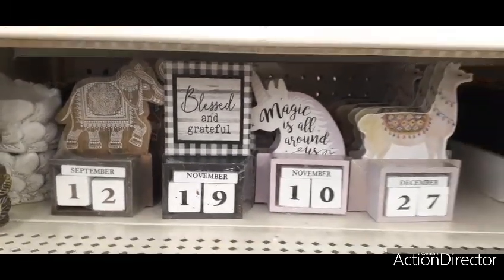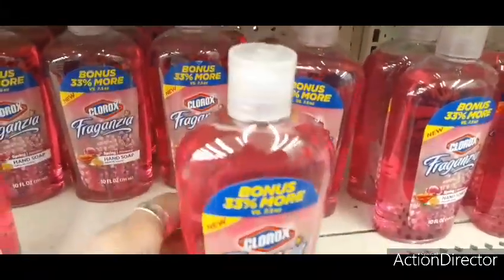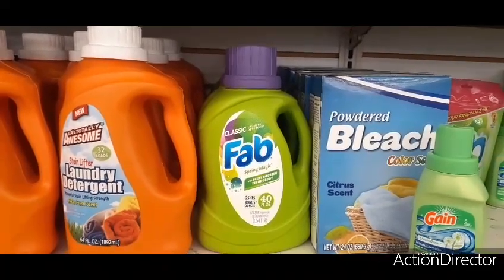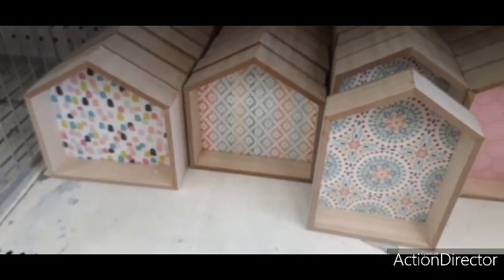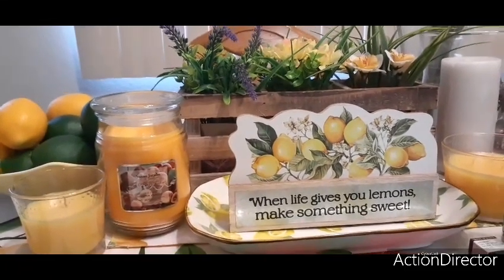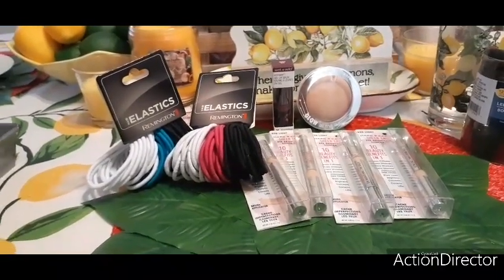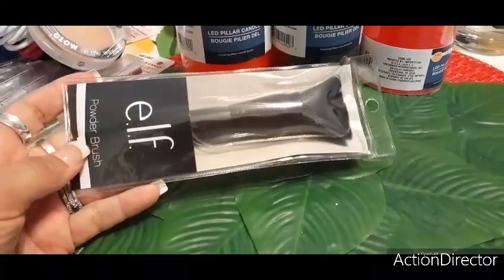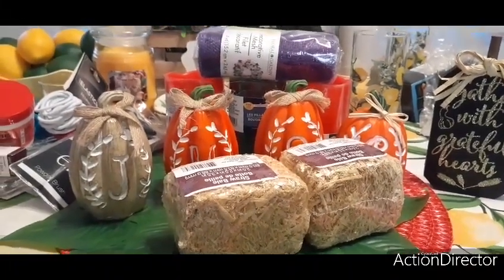🛒🌳👑 Dollar Tree Shop W/Me & HAUL!!! JACKPOT FINDS!!🤩👑👑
Hello Friends!! We have a Jackpot DollarTree Shop W/Me plus a HAUL!!! HardCandy Autumn Garnier FarmhouseDecor 👑👑👑